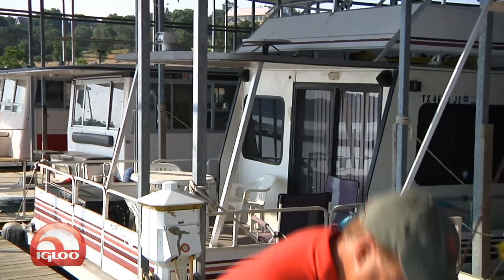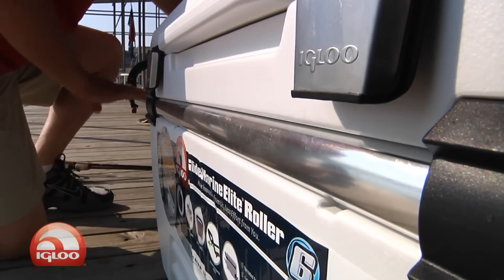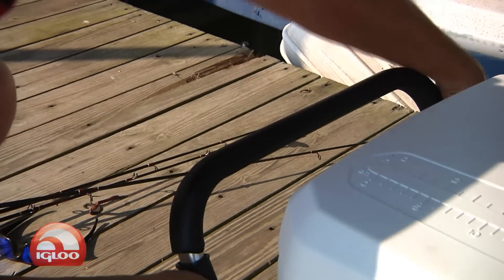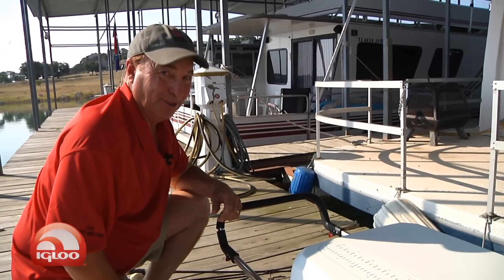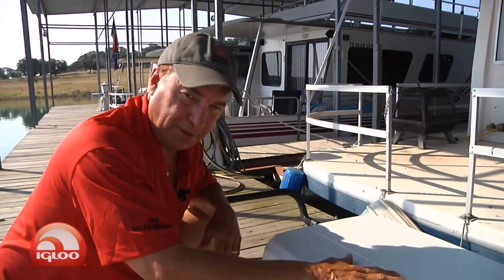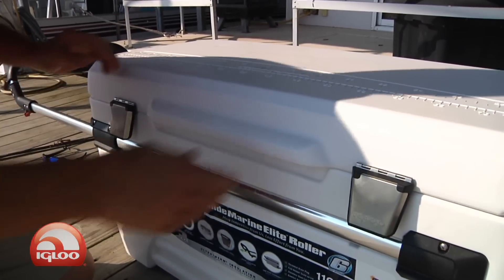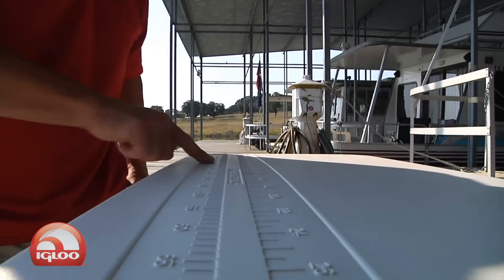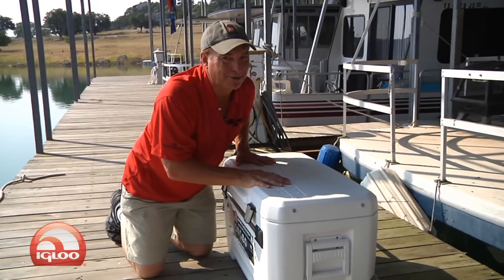Glide Marine Elite 110 by Igloo - The High Road with Keith Warren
On a hot day at the park or beach, a cold soda is worth its weight in gold, but that weight adds up. Keith shows how the Glide Marine Elite 110 can keep the transportation easy.